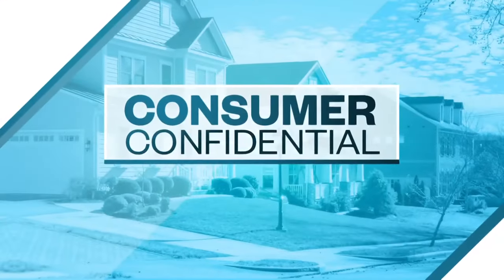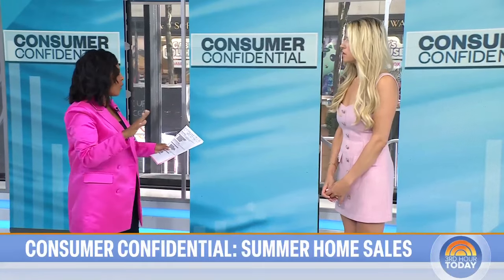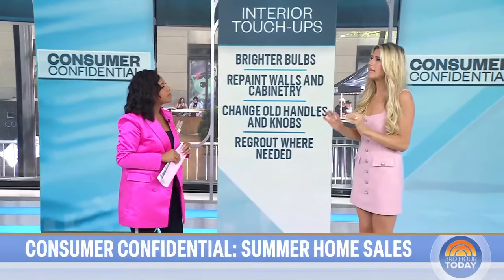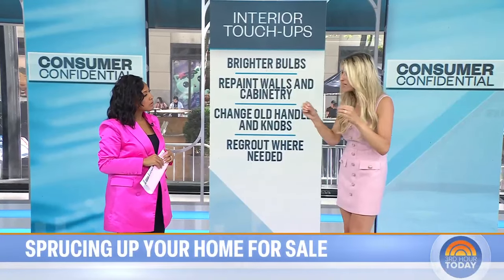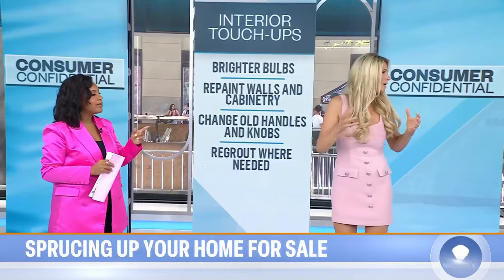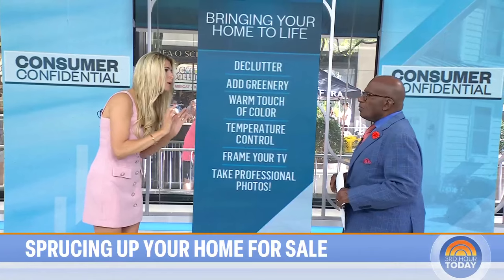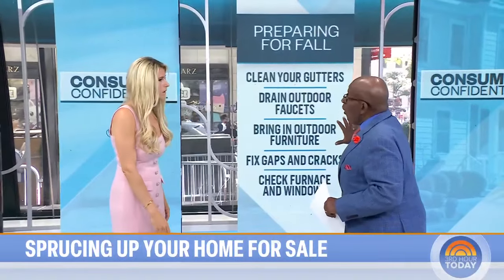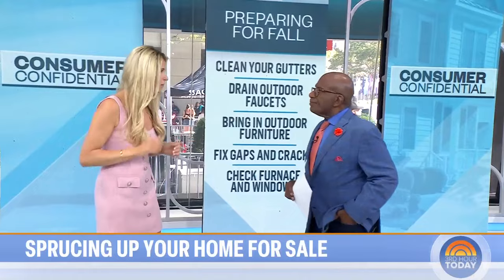Selling your home? How to boost value without breaking the bank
From curb appeal to interior touch ups, no matter your budget there are simple updates you can make to add value to your home before going to market. Stefani Berkin, real estate broker and President of R New York, shares tips on how to do just that.